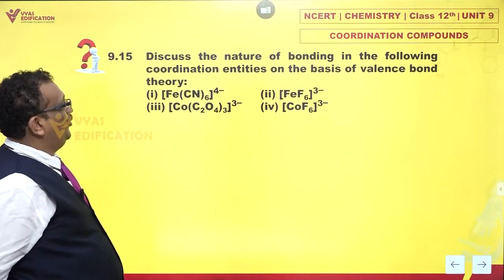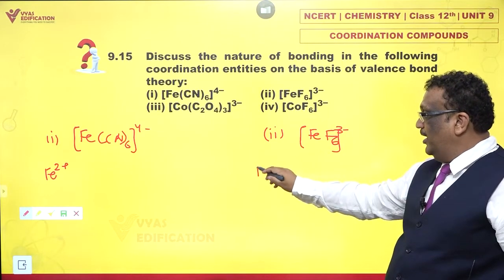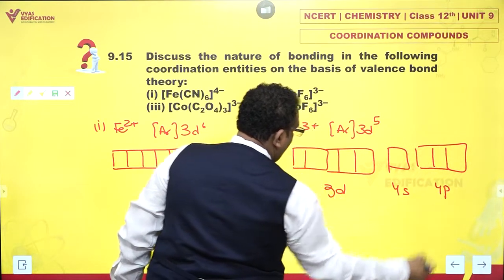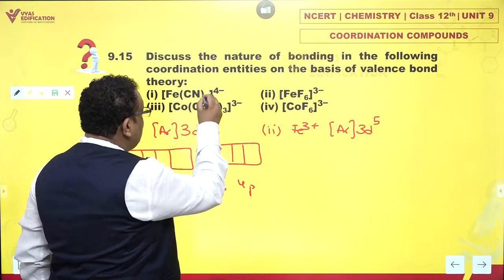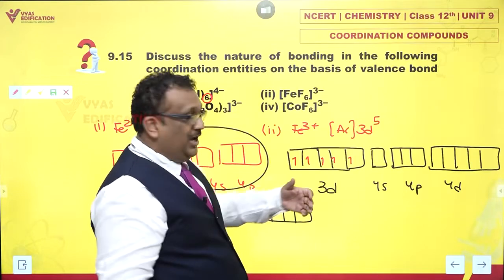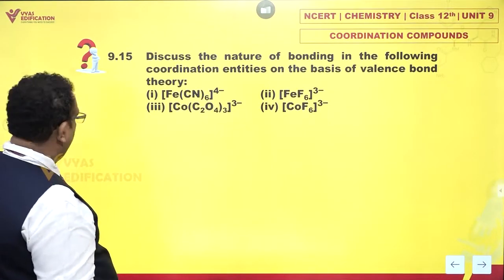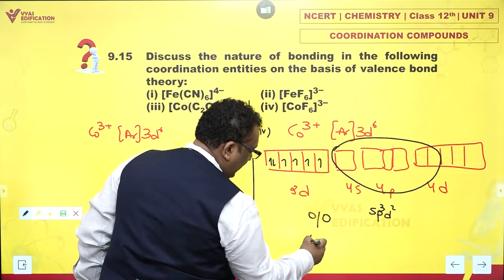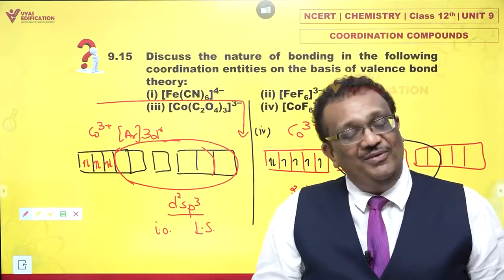NCERT 12th Chemistry Unit 9 Q 15 Coordination Compounds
9.15  Discuss the nature of bonding in the following coordination entities on the basis of valence bond theory:
 (i) [Fe(CN)6]4–  (ii) [FeF6]3–  (iii) [Co(C2O4)3]3–  (iv) [CoF6]3

12th Passed or currently in 12th  Students - Path Breaker JEE (1 Year online exhaustive course)

For NEET
12th Passed or currently in 12th  Students - Path Breaker NEET (1 Year online exhaustive course)

CBSE Solutions
NCERT Solutions
NCERT 11th
NCERT 11
CBSE 11th
11th Solutions